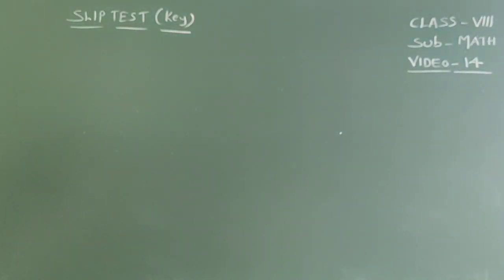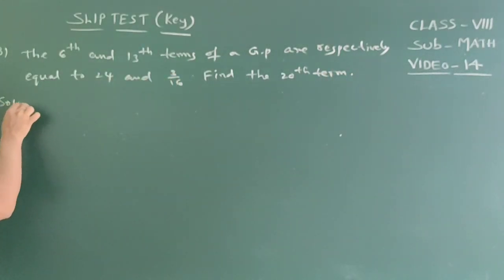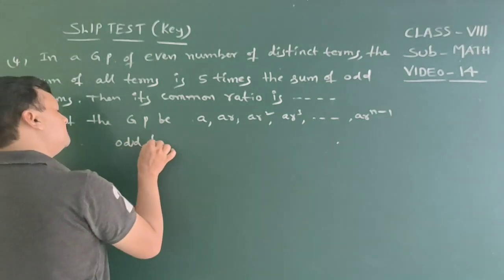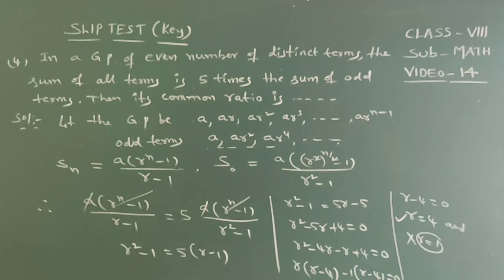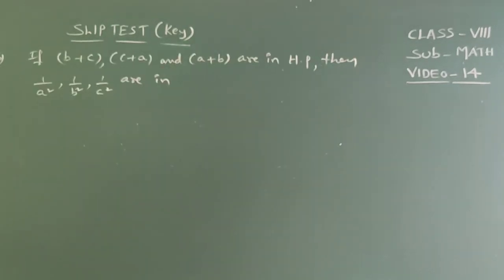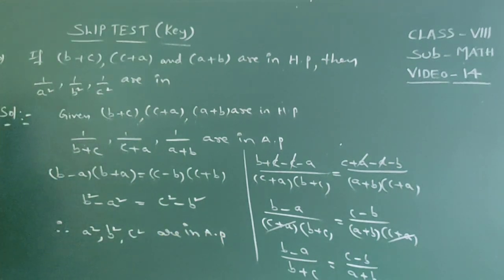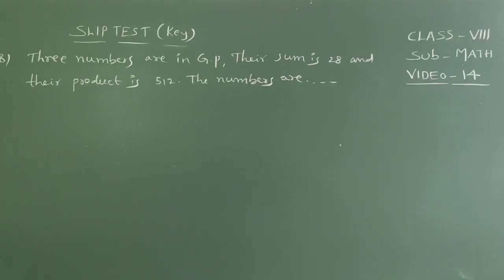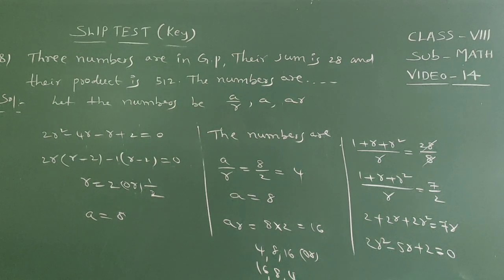PROBLEMS (G.P.& H.P.) DISCUSSION (PART-1)